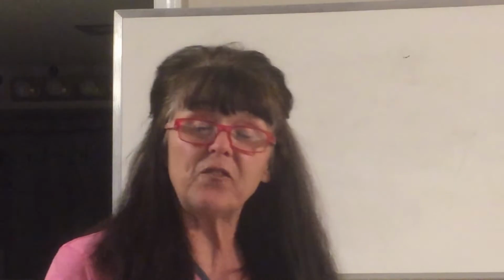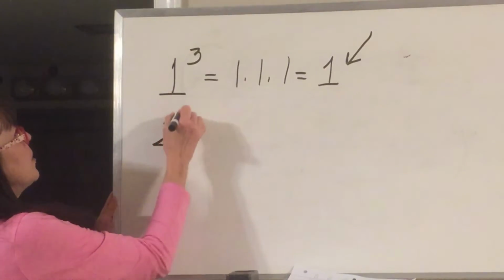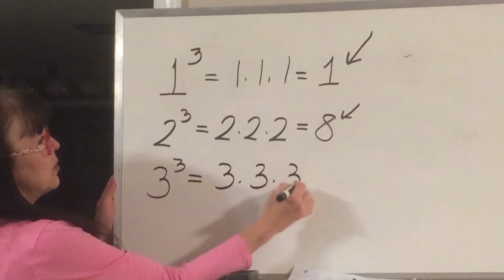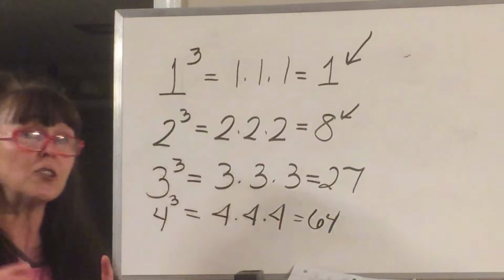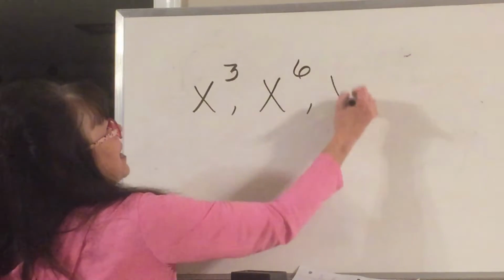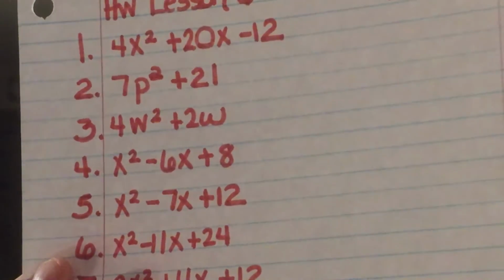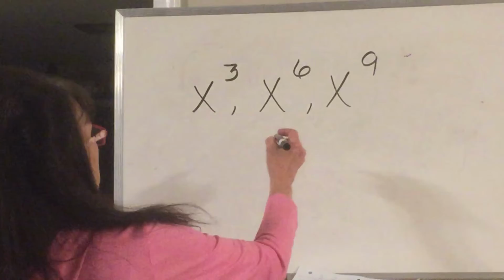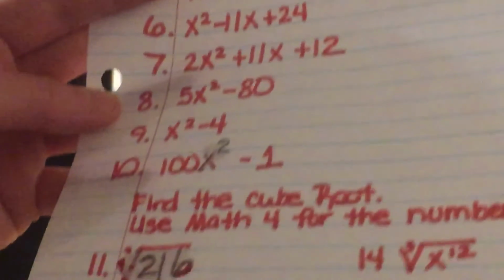Angie Cagle the rest of Lesson 6